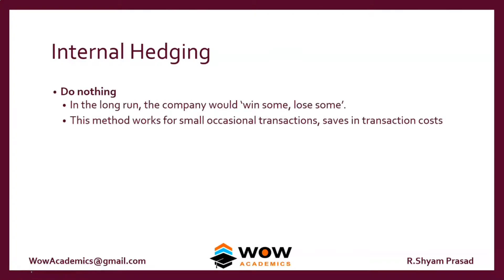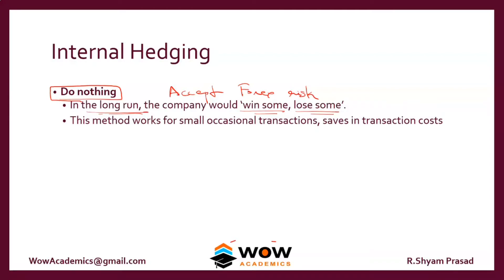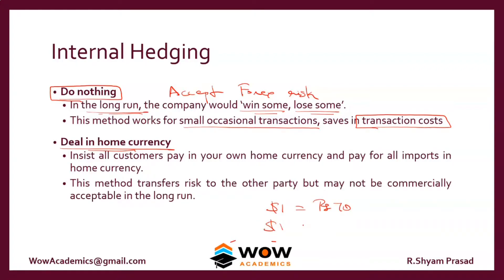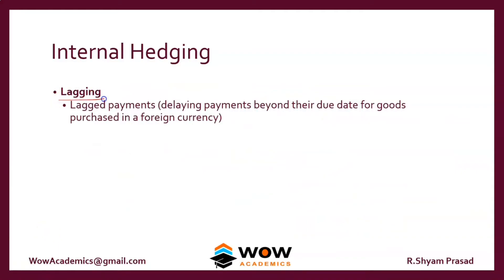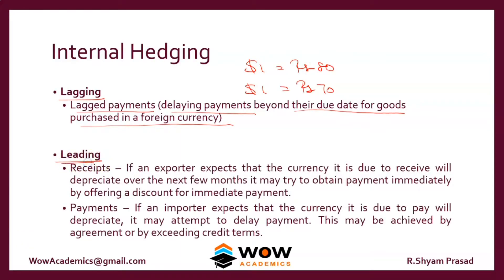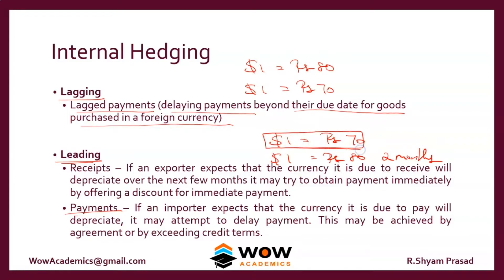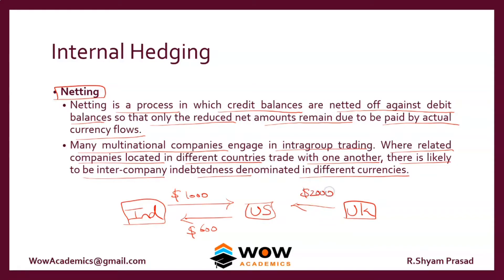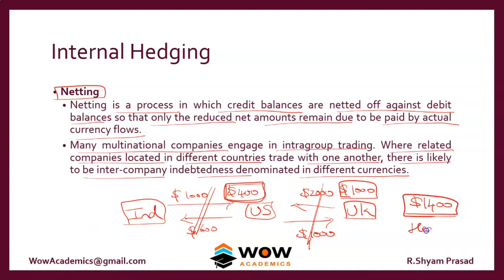Internal Hedging – Currency Risk – Financial Management – MBA / ACCA / CA / CMA / CIMA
You can easily understand “what is internal Hedging ” in this short explanation video.